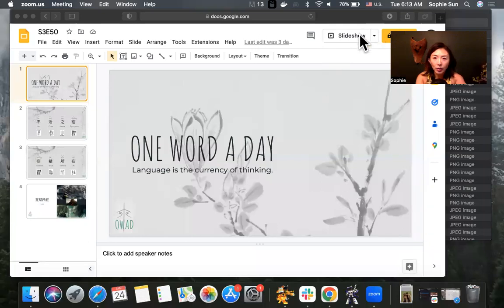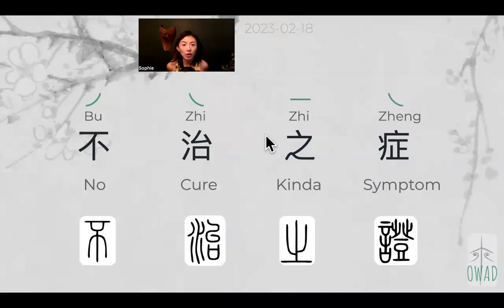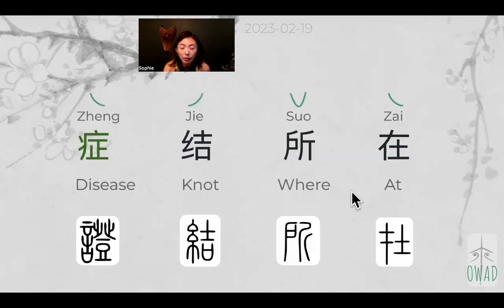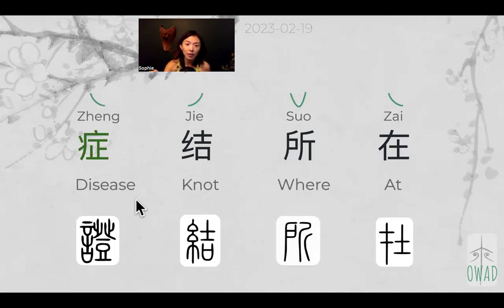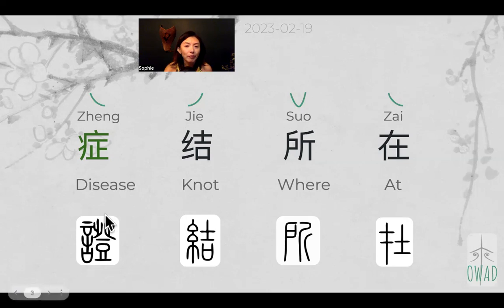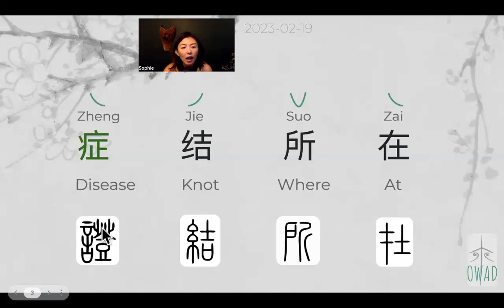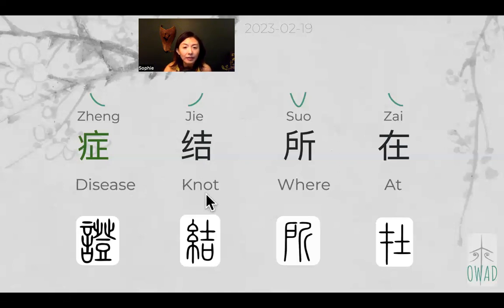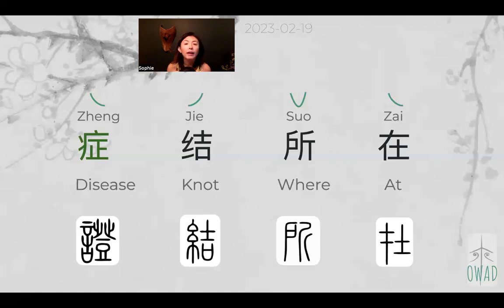Crux (症结所在) | S3E50 | OWAD Learning Mandarin Chinese